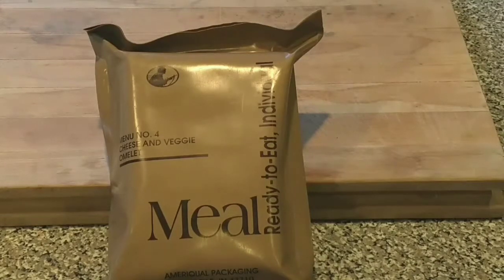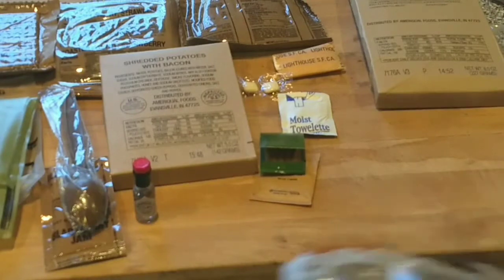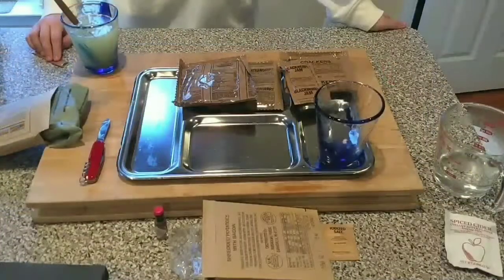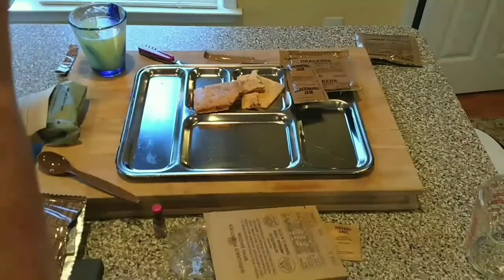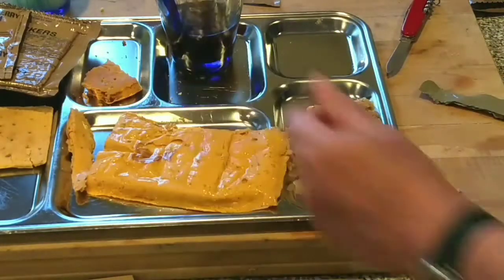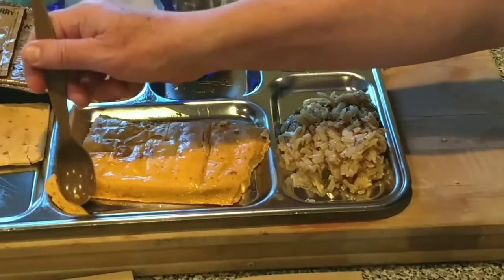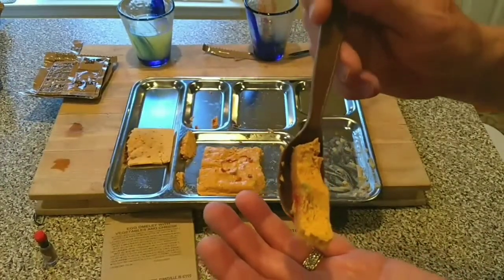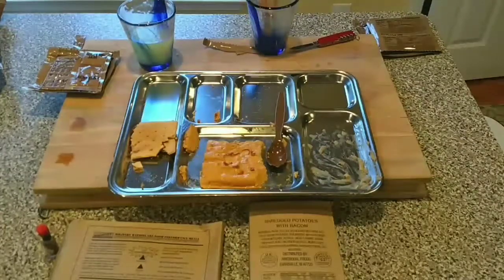2007 MRE Menu #4 Cheese and Veggie Omelet aka Vomelet tasting review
This was a 14 year old ration. With a poor reputation to start with the extra years didn't help matters.
Never eat food you suspect has gone bad. Use your head and your senses.

Thanks for looking and enjoy the video.